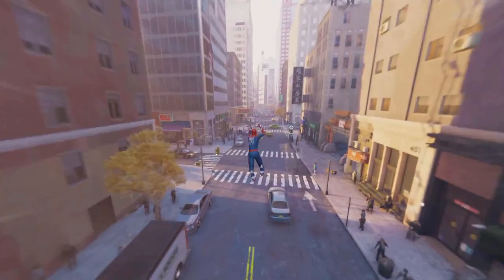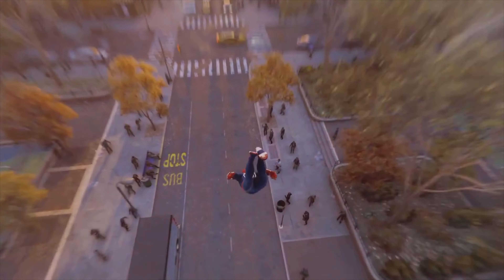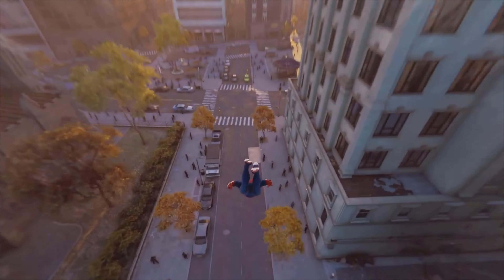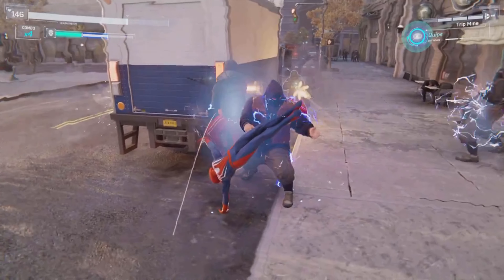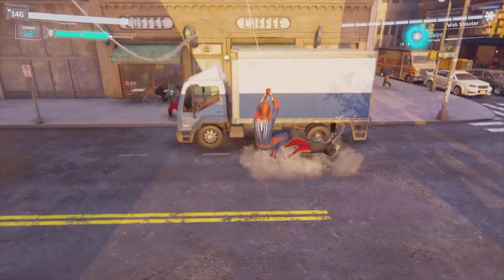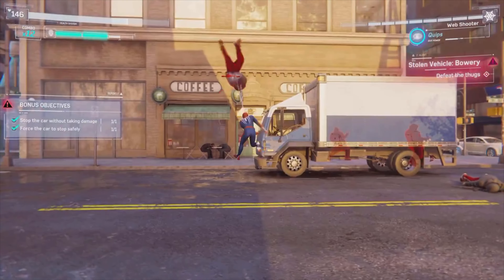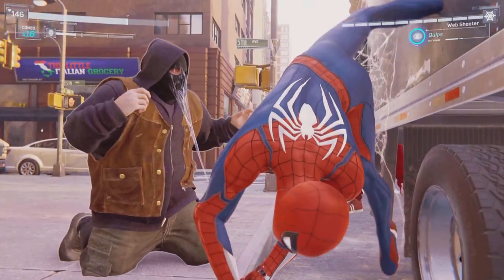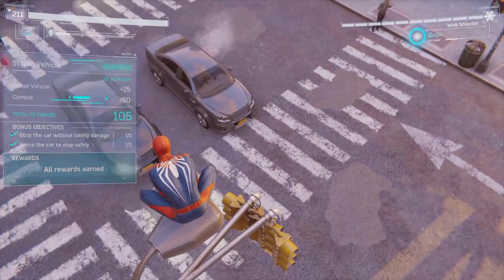The Most Important Features Needed In Marvel's Spider-Man 2 PS5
In today's video I go over 5 features I think need to be in Marvel's Spider-Man 2 PS5 above anything else.